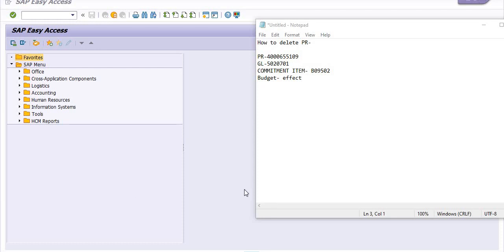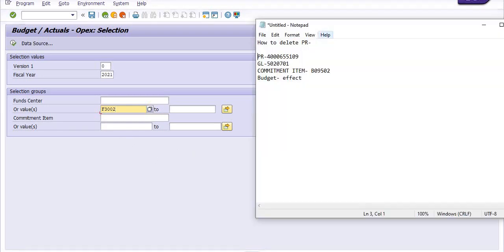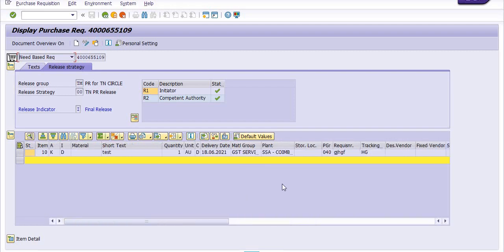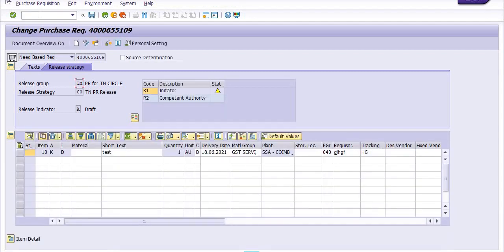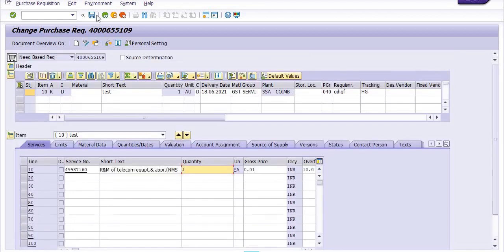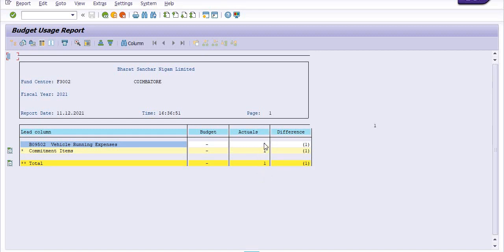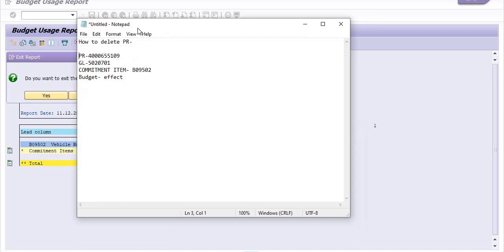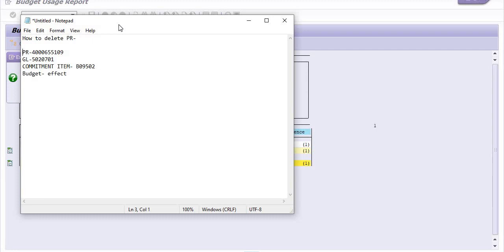How to Delete Wrongly Created Purchase Requisition in SAP II How to Delete Approved PR in SAP II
Steps-
1-Un release the PR using SAP T CODE ME54N
2-Edit the PR in SAP using ME52N make the amount is 0.01 if you want to delete or no use of PR
3- IF you want to change the aamount of PR then change it herer.
If PR is generated by MO then go in MO change the amount in services updated amount automatic reflected in PR.
4- Select the header line items and click on deletion flag and save it.

SAP SHORTCUT KEYS WHICH MAKES YOUR WORKS IN FEW SECONDS AND SAVE LOTS OF TIME II SAP TRICK & TIPS II

How to Print invoice in SAP I Printing invoice in SAP step by step I Download PDF Invoice in SAP II

How to Release Purchase Order IN SAP Using T Code ME29N I Release Purchase Order R1 & R2 IN SAP II

How to find PO Purchase Orders  against any Vendor in SAP MM using T code ME2N II

Free Learning Platform to Learn SAP II

All the tutorials are training and learning purpose.
Please share this knowledge with your friends.
Knowledge sharing is very important.
Happy Learning.